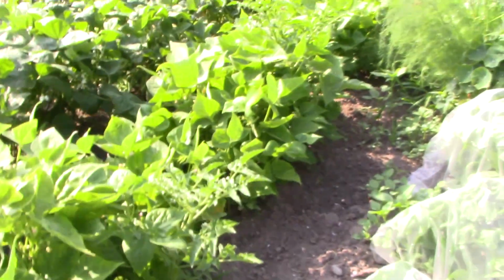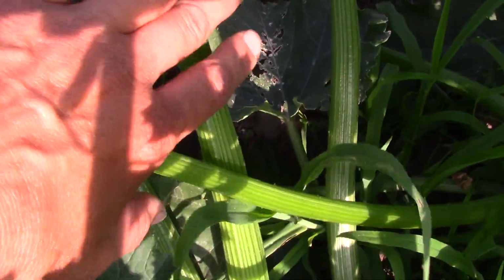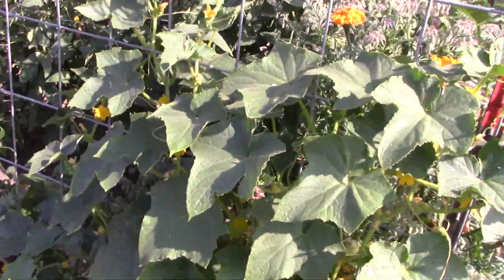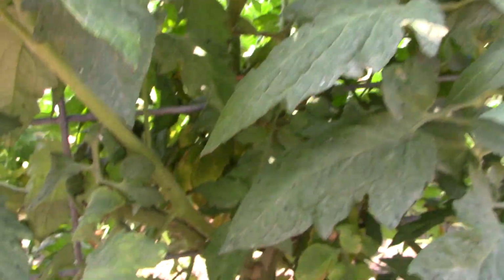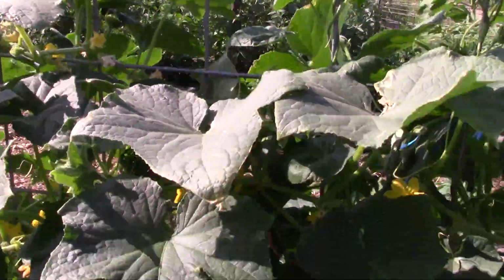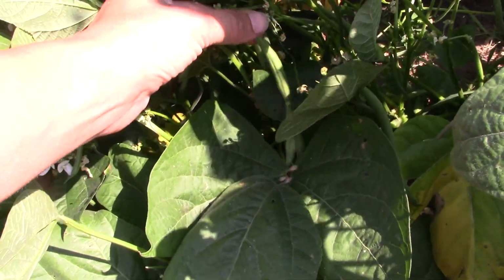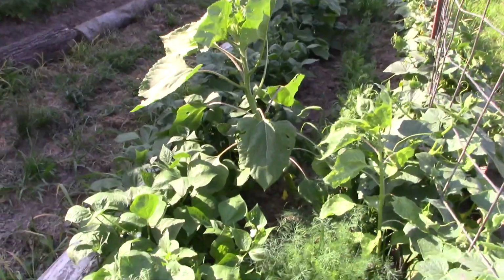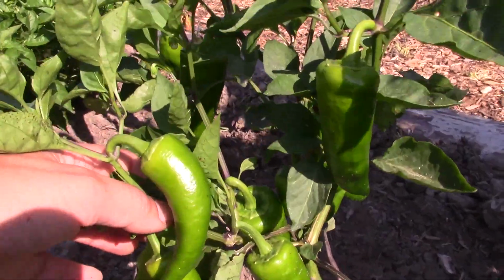Tomato Problem!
I'm having trouble with my tomato plants. The blossoms are drying up and falling off, what am I doing wrong this year?